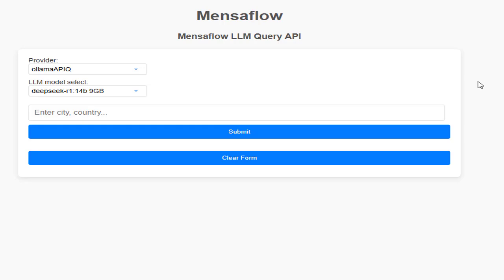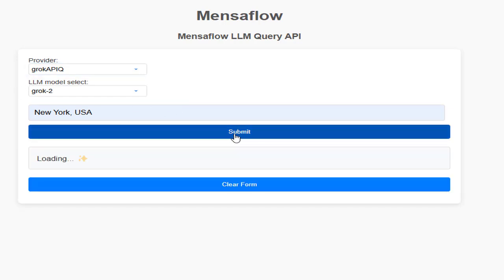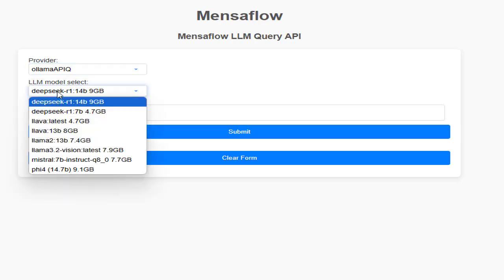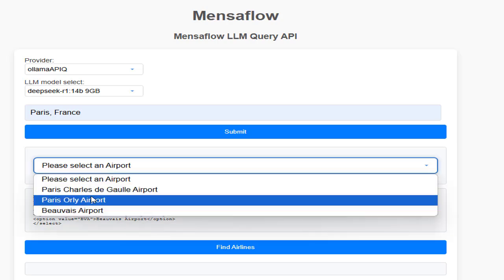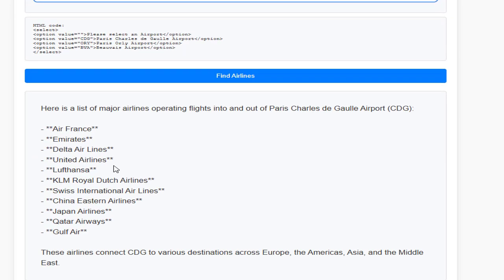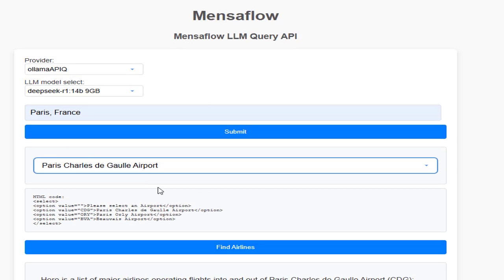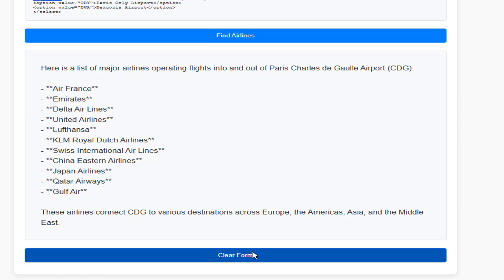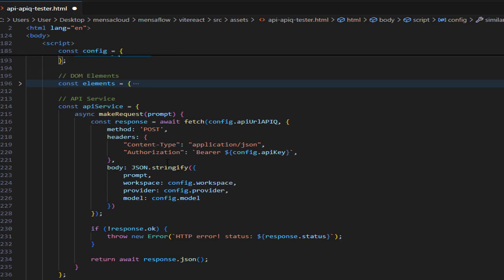Mensaflow Solutions - Not Just Chatbots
Mensaflow goes far beyond traditional chatbots. In this video, discover how Mensaflow’s powerful AI and LLM architecture can build dynamic web pages, control external applications, and even interface with industrial controllers like Raspberry Pi — all through intelligent API queries.

🚀 What you’ll see in this video:

How Mensaflow can dynamically render interactive web pages powered by AI

Using API queries to trigger and manage external software or systems

Industrial use cases: Connecting to Raspberry Pi and other controllers for real-world automation

How Mensaflow’s flexible LLM and workflow system adapts to web, app, IoT, and industrial needs

Blending AI-driven logic with hardware control for smart solutions

Mensaflow is your gateway to building intelligent, automated, real-world applications — not just smart conversations.

🌟 Mensaflow: Smart AI. Real Impact. Endless Possibilities.